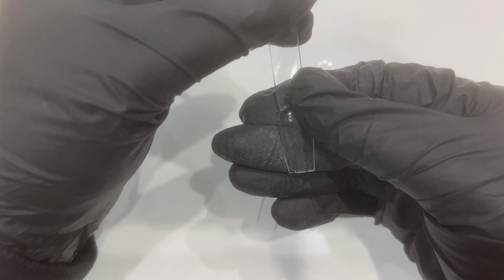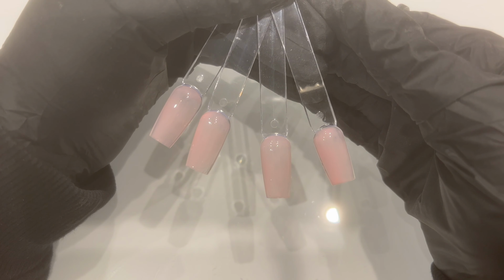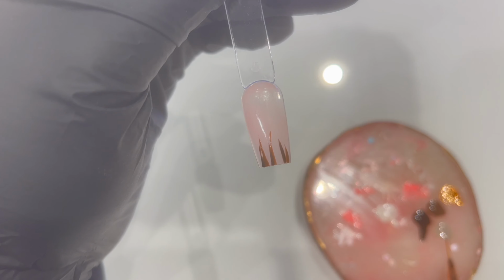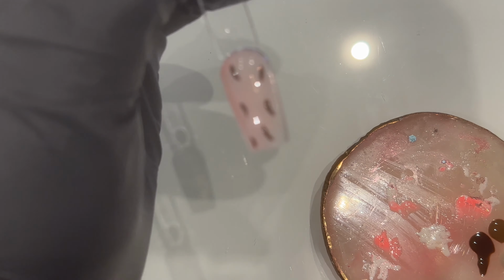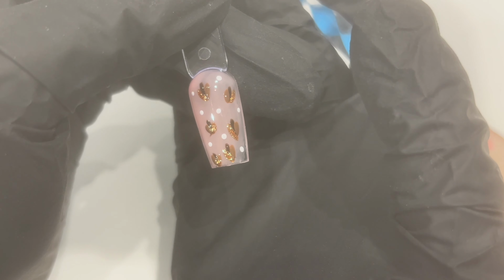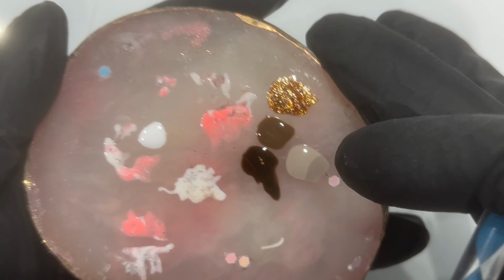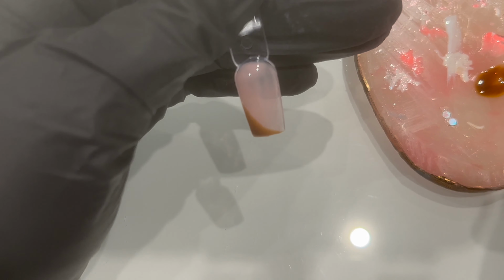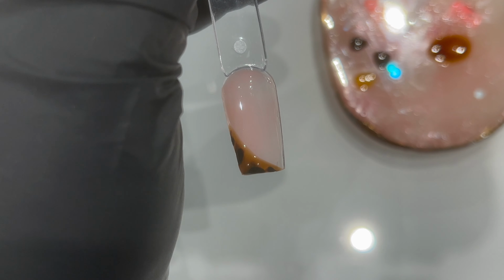FALL / AUTUMN NAIL ART | BEGINNER FREINDLY | THE NAIL ROOM BY GEE | 2022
Hey guys,

I hope you find this helpful - I've tried to keep it super beginner friendly to suit everyone🥰

Speak soon, Gee x